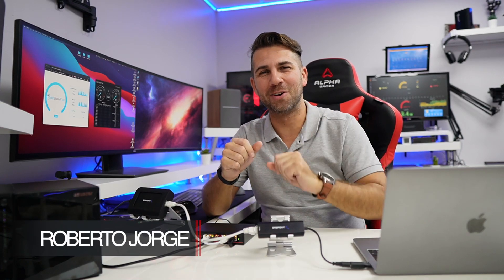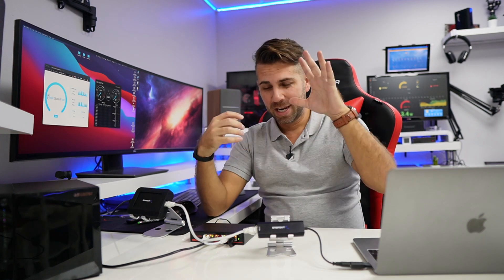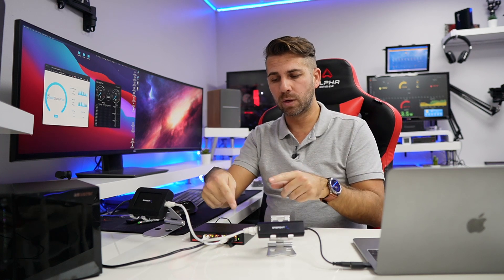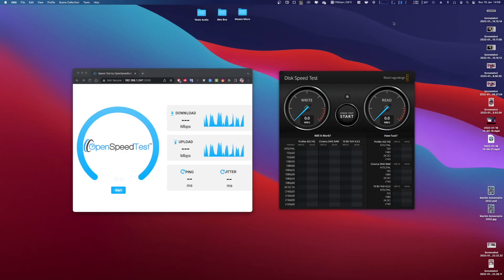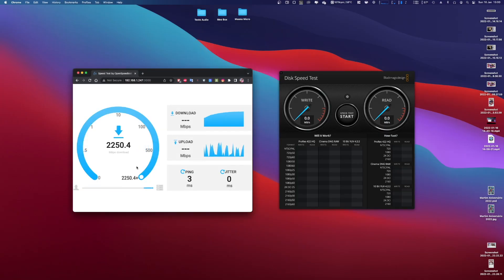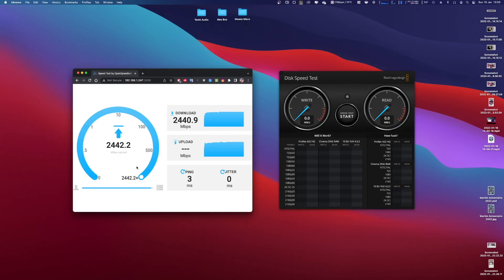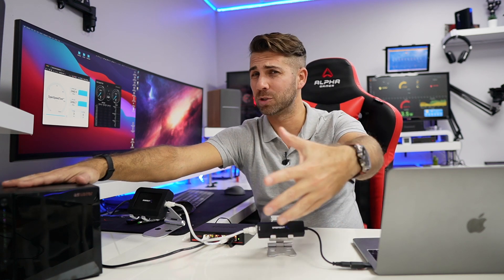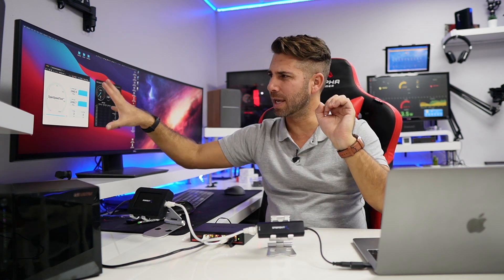2.5 Gigabit Speed on YOUR Network with Asustor Switch !!! 25 Gigabits Bandwidth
2.5 Switch'nstor

✅ RECORDING GEAR: ✅